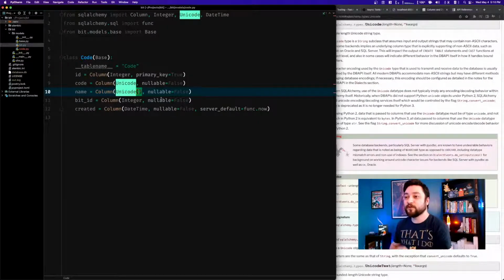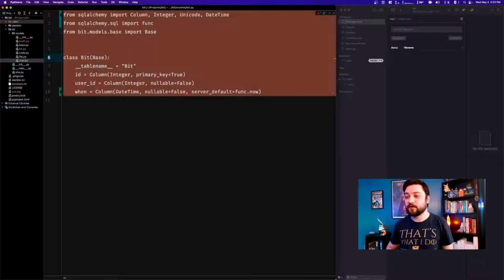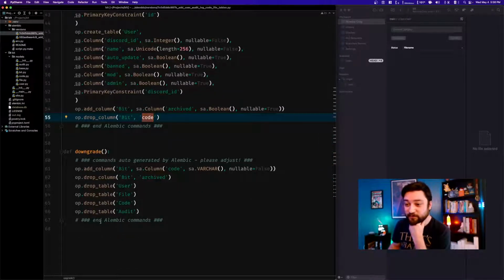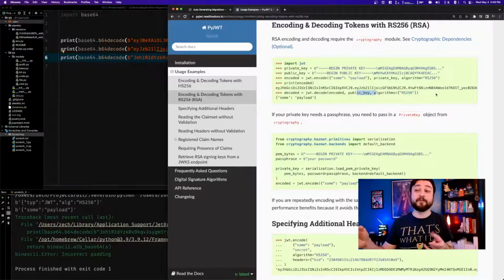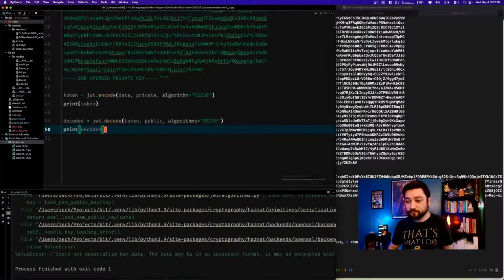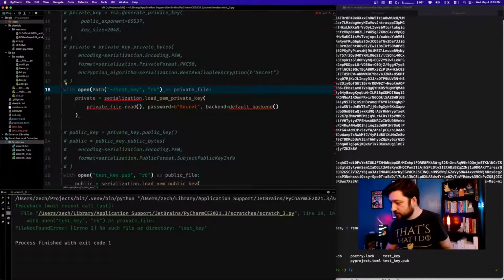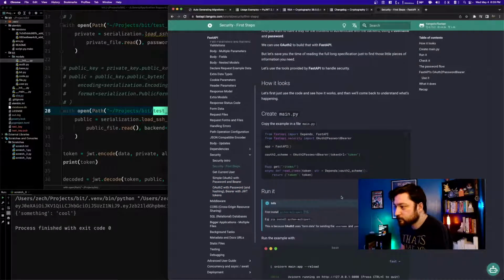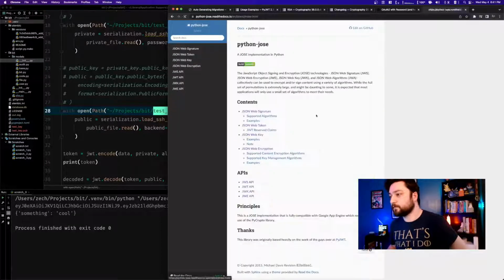Coding Session & Q&A: FastAPI, JWTs, Alembic, SQLAlchemy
I'll be live, messing around with code, answering any coding questions you might have. Join me!